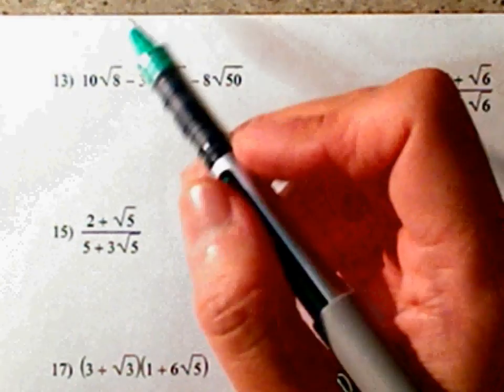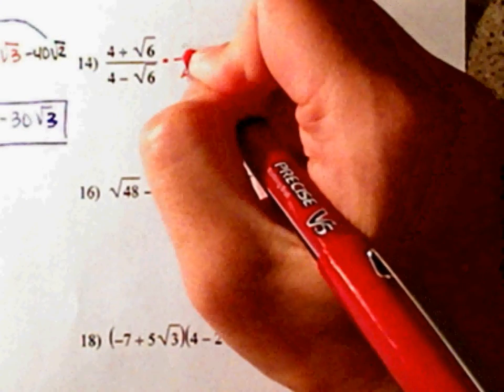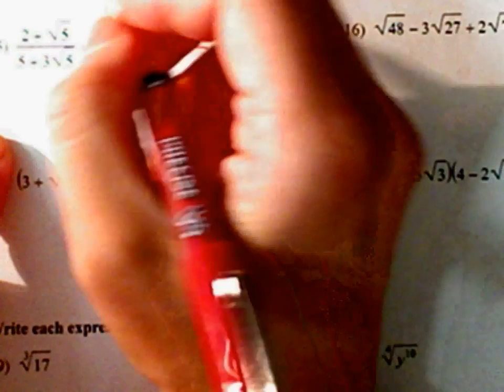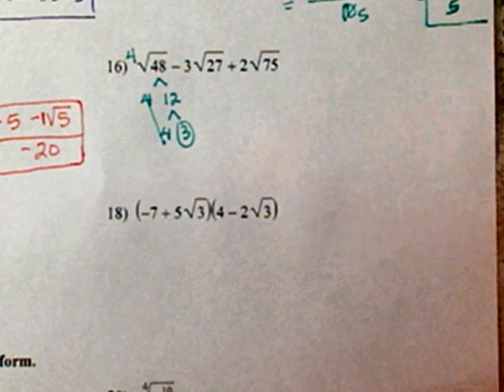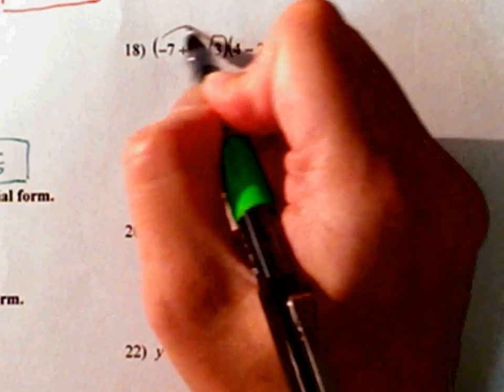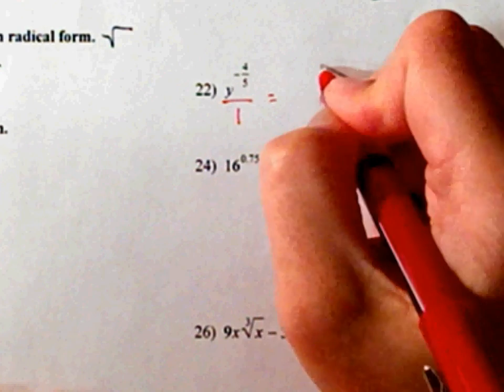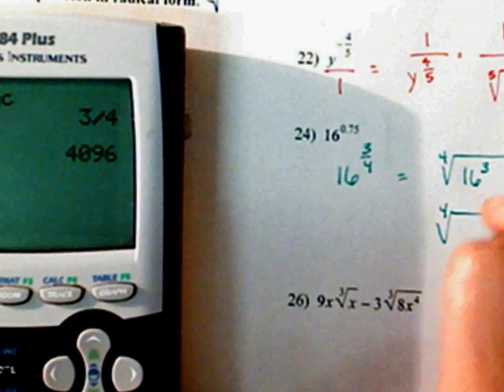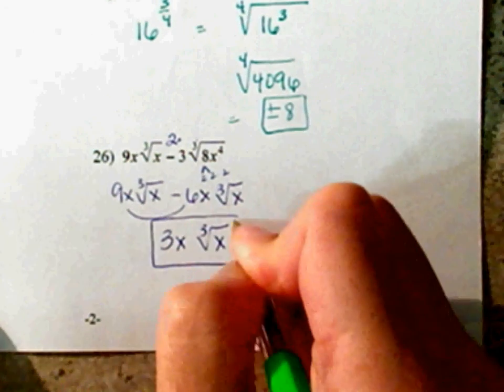Unit 3 Test Review 13 to 26